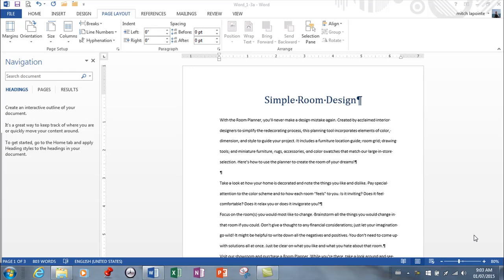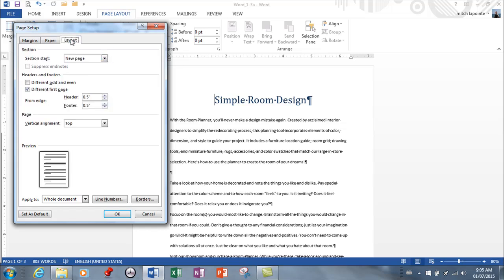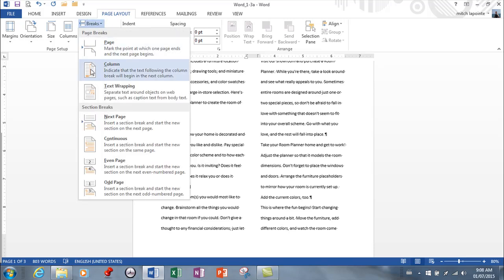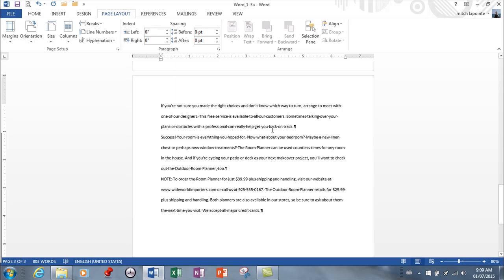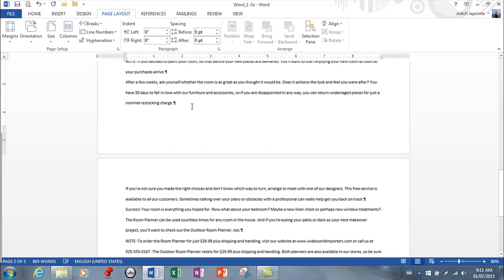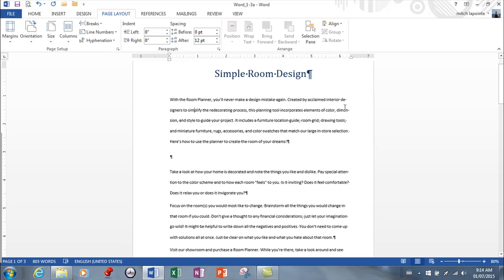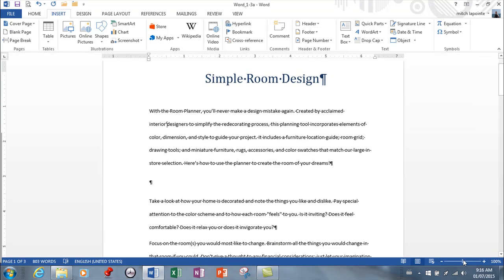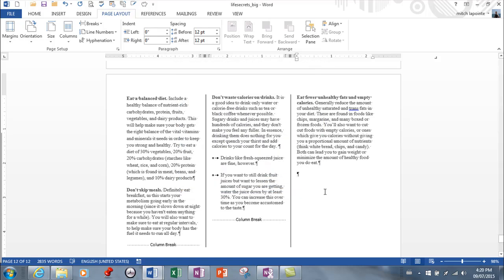MS Word 2013 -Margins, Columns, Sections